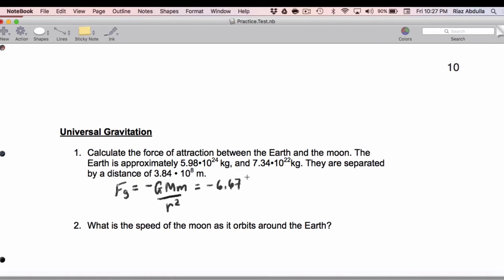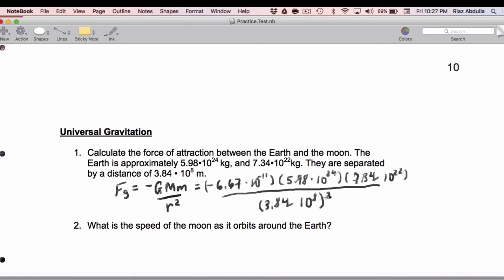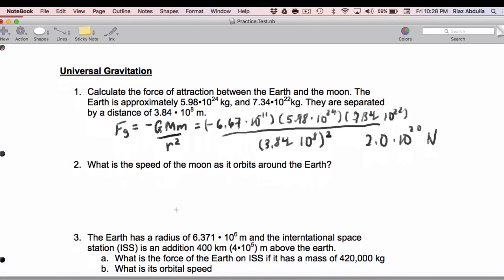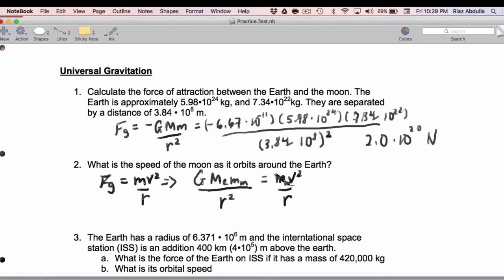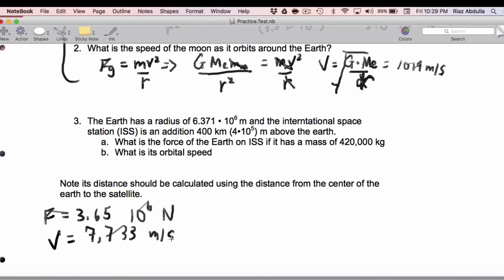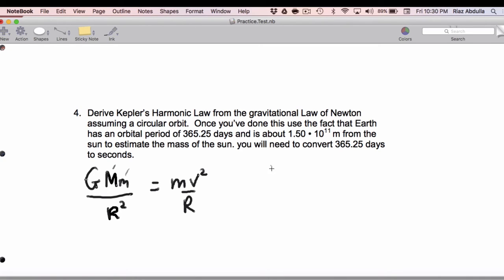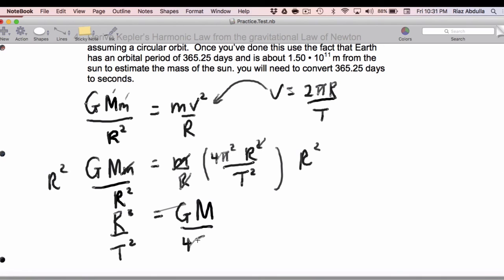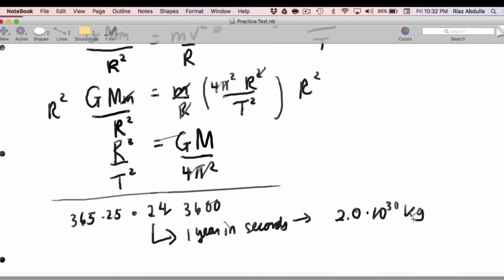Page 5 6